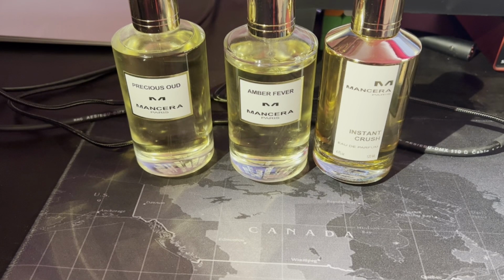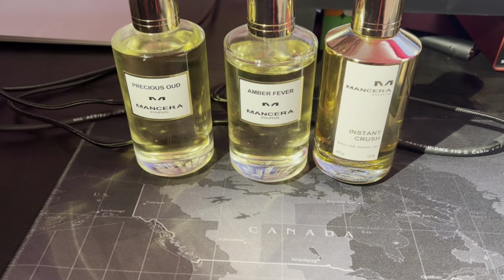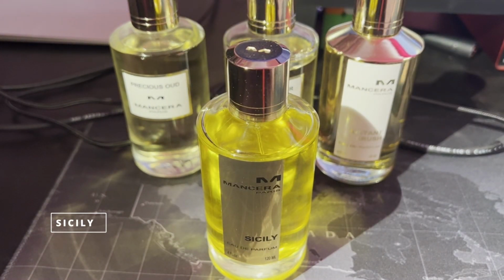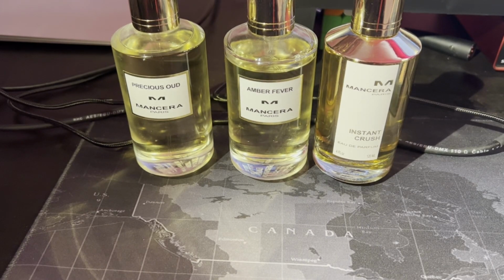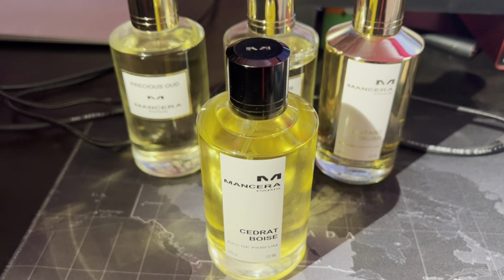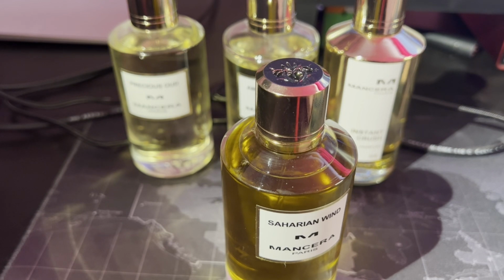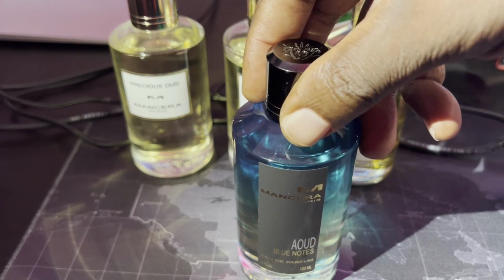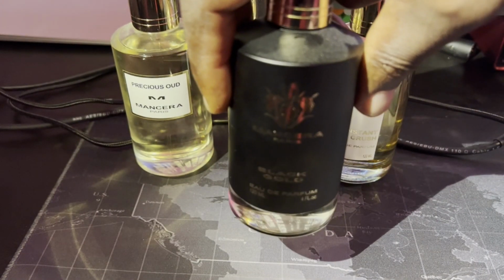15 MANCERAS FOR SPRING (2023)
This video is 15 Mancera Paris fragrances that I think are great for spring.  I own about 50 or so Manceras and these are the ones that jumped out at me.  I am sure I left some off, but that will have to be another video. These bottles are 120 ml and you can find most under $100 on discount websites.

15 MANCERAS FOR SPRING
CHAPTERS

0:00 INTRO
1:27 AMBER FEVER
2:47 INSTANT CRUSH
4:42 PRECIOUS OUD
6:04 WILD LEATHER
7:16 SICILY
8:32 LEMON LINE
9:39 WILD FRUITS
11:19 KUMKAT WOOD
12:55 CEDRAT BOISE
14:37 GOLD INCENSE
16:51 SAHARIAN WIND
18:02 SOLIEL D'ITALIE
19:06 AOUD BLUE NOTES
20:37 PEARL
21:54 BLACK GOLD